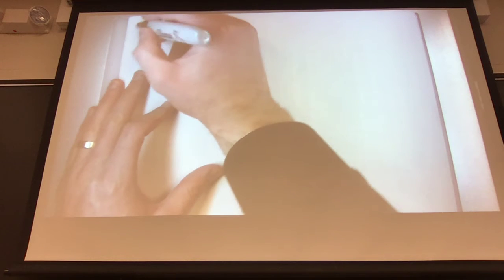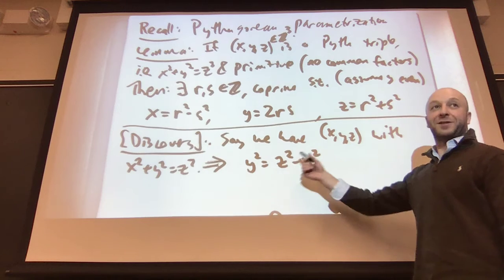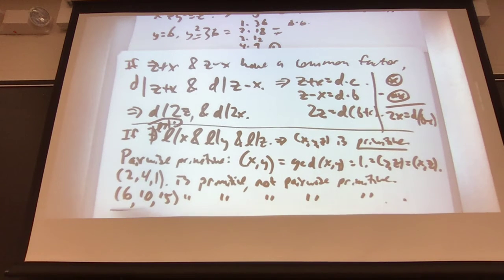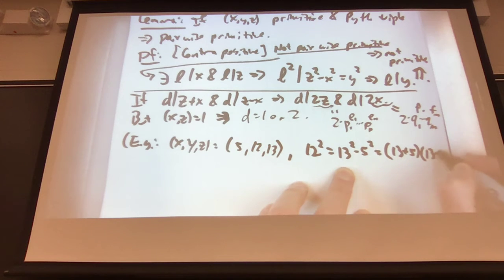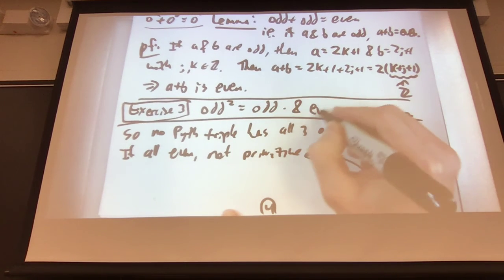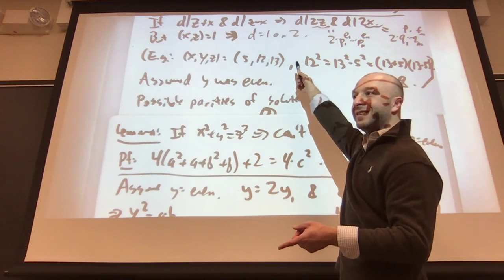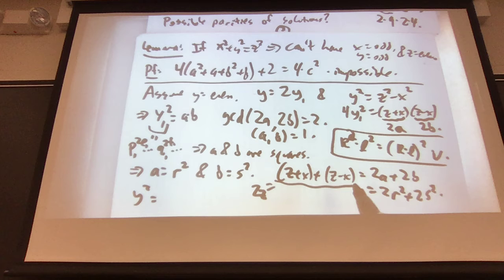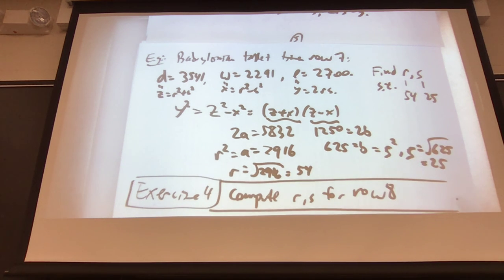Lecture 2, Rutgers Math 356 Number Theory Prof. Kontorovich, 1/24/2020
Continuation of Pythagorean Triplet Parametrization